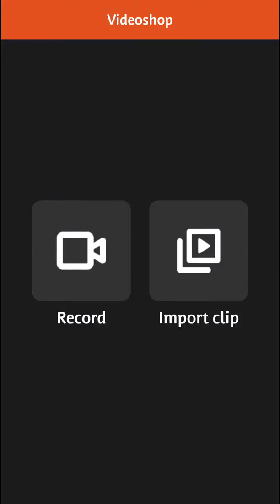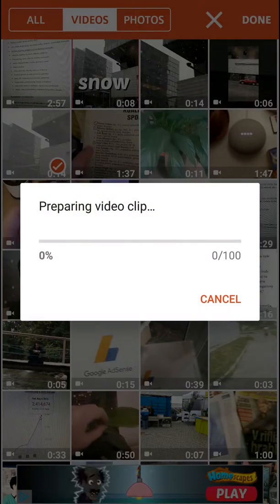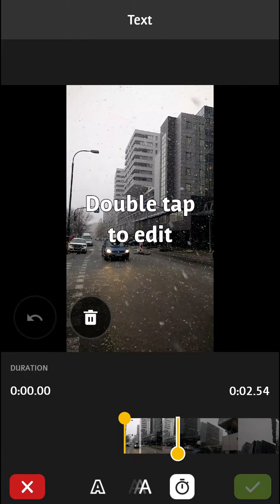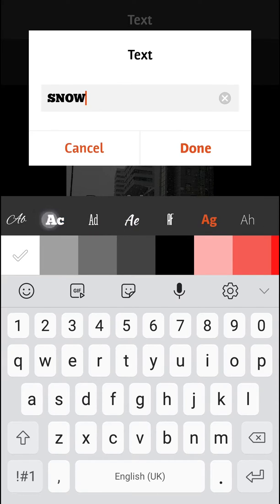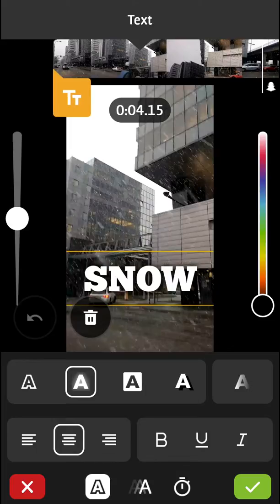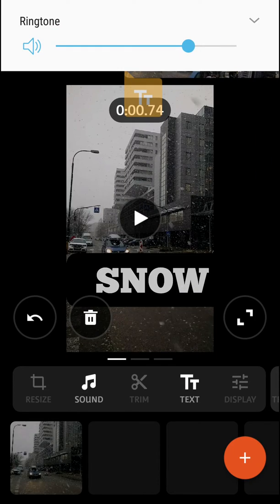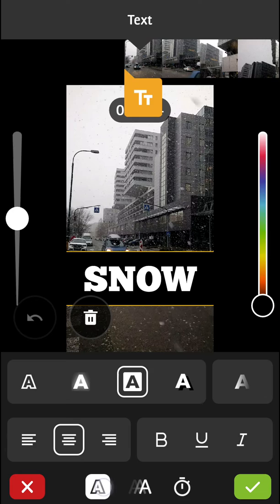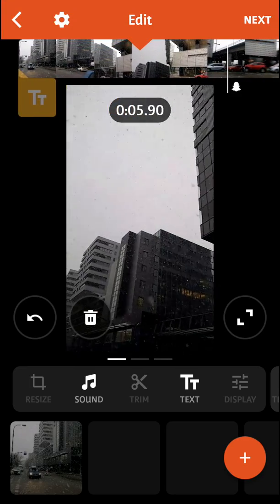VideoShop - How To ADD Text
In this video you will learn How To ADD Text

 , transferwise ‏‏‎ ‎

GET AMAZING FREE Tools For Your Youtube Channel To Get More Views:
Tubebuddy (For GROWTH on Youtube):